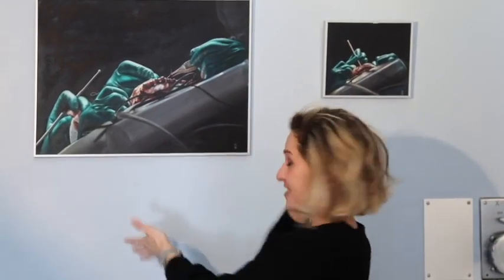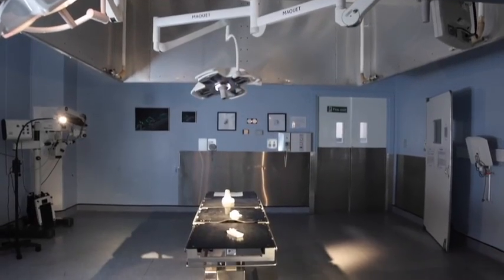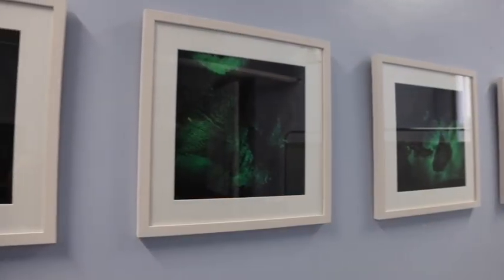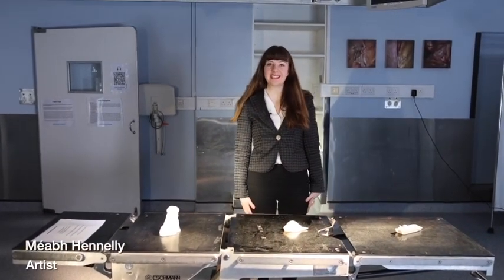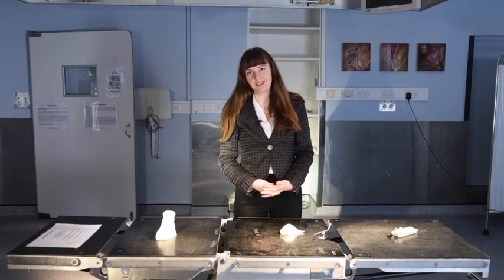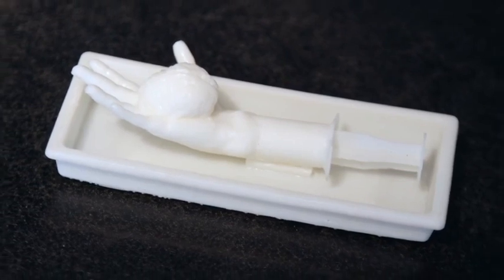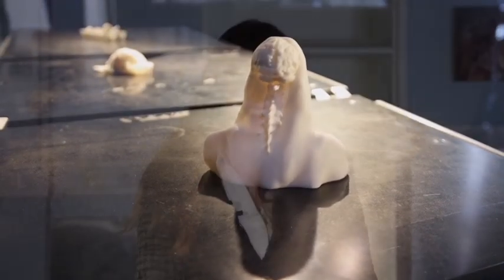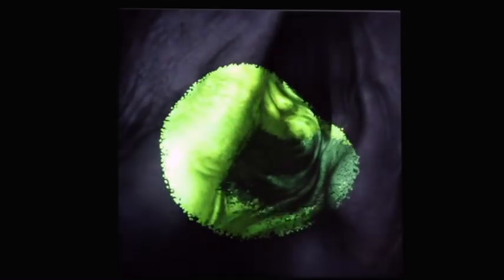BEYOND THE SURFACE, ILLUMINATING THE FUTURE OF SURGERY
This video details the multimedia art exhibition displayed recently at the Mater Misericordiae University Hospital in Dublin timed to coincide with the completion of our major collaborative research project "The Future of Colorectal Cancer Surgery", a consortium of UCD, RCSI, IBM Research and Deciphex funded by the Irish Government via the DTIF programme through Enterprise Ireland. The art was created collaboratively by artists Ms Ines Hermione and Ms Meabh Hennelly and takes its inspiration from the combination of tissue biology, fluorescent medical agents, cancer tissue and surgery and artificial intelligence that lie at the core of the project.

MMUH is a major surgical teaching and training hospital in Dublin as well as being one of Ireland's leading surgical centres in the fields of complex elective surgery, trauma and emergency surgery and adult cancer surgery.